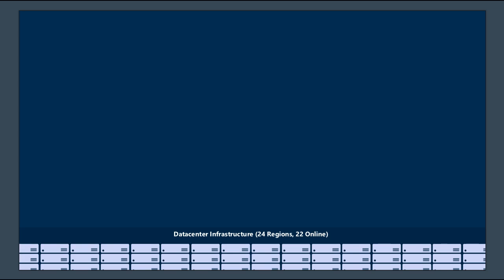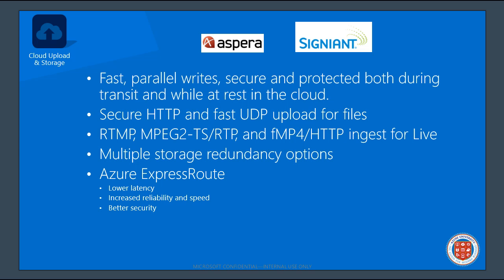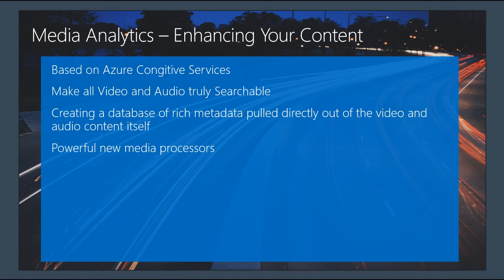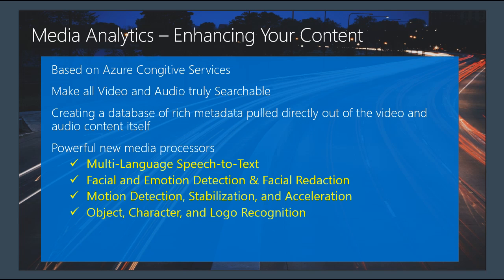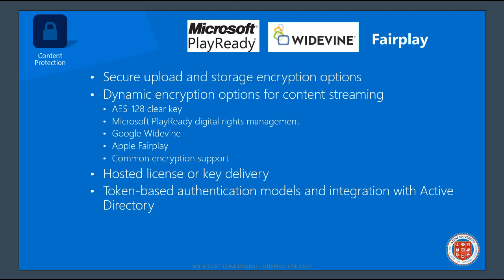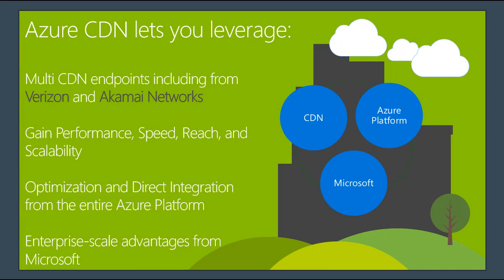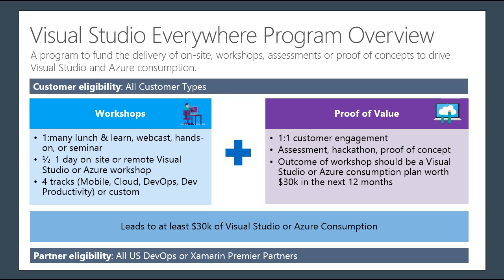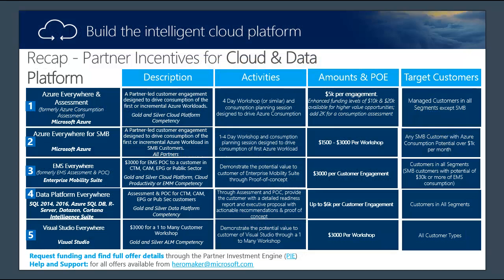January 2017 App Dev Partners: Azure Media Services